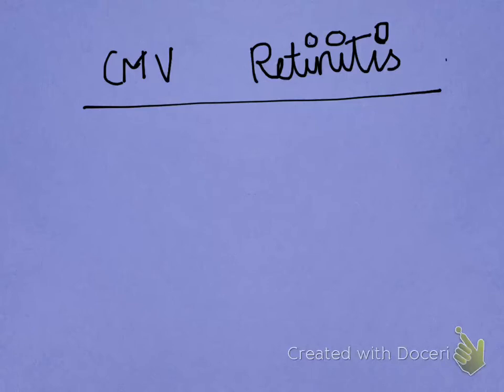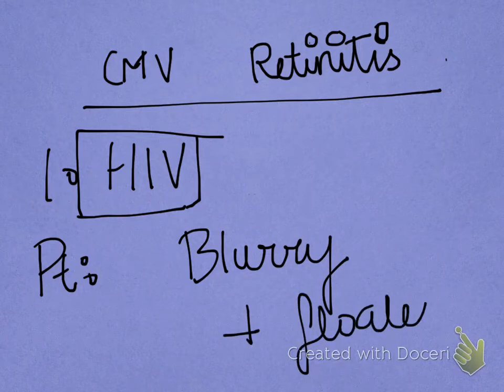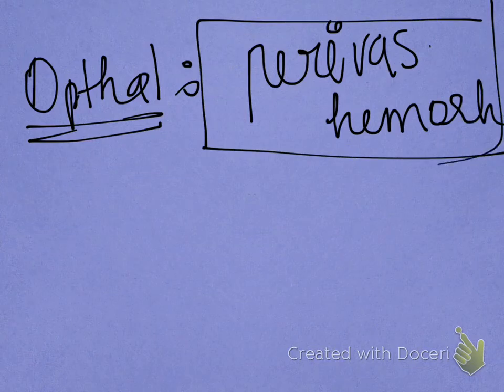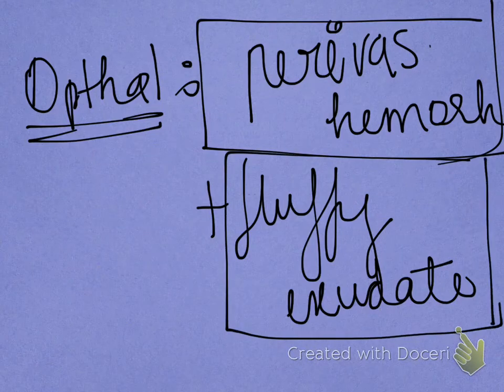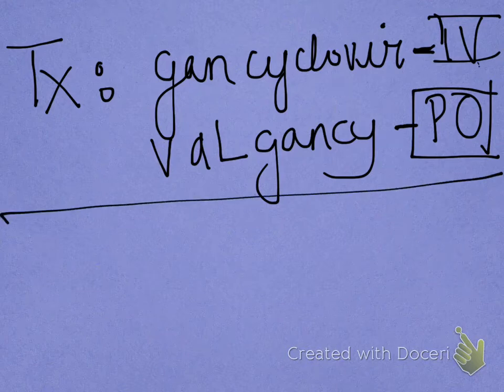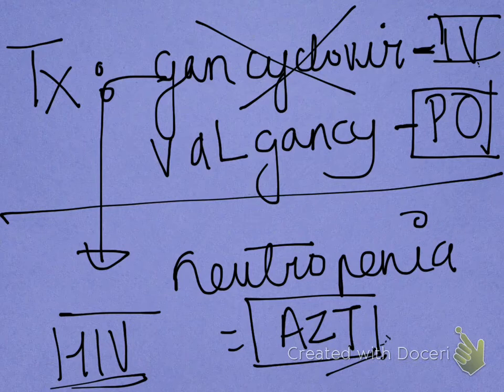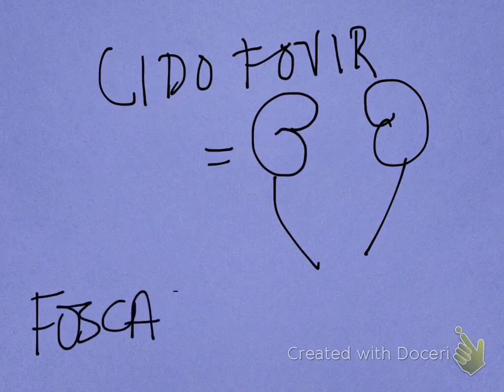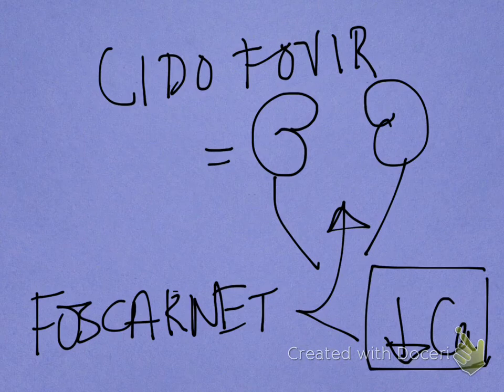CMV retinitis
CMV retinitis in HIV patients